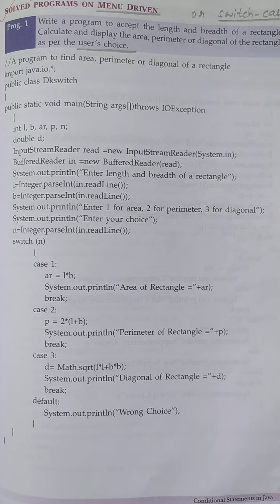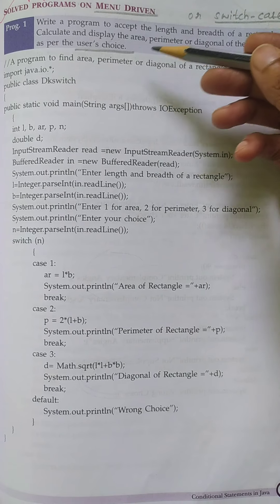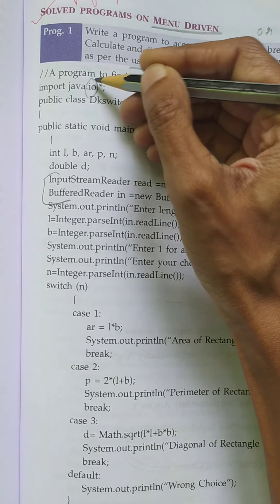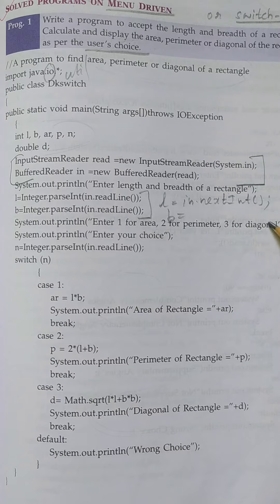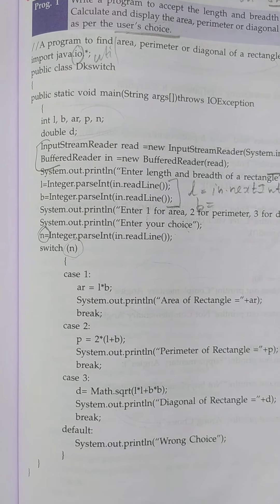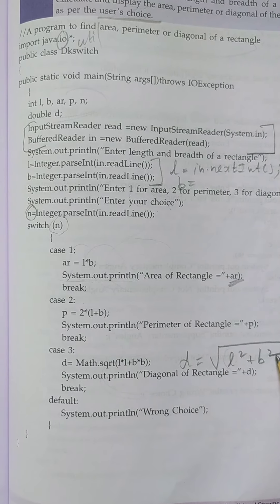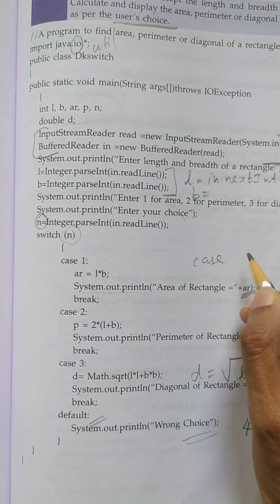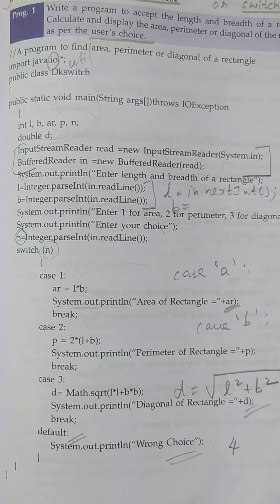ICSE CLASS 9 CONDITIONAL STATEMENTS | MENU DRIVEN PROGRAM | RECTANGLE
ICSE CLASS 9 CONDITIONAL STATEMENTS | MENU DRIVEN PROGRAM TO FIND AREA, PERIMETER OR DIAGONAL OF THE RECTANGLE